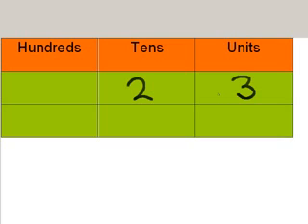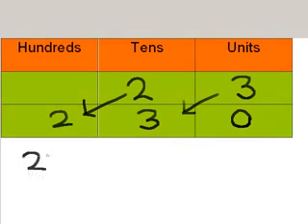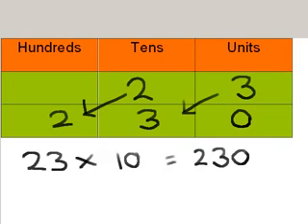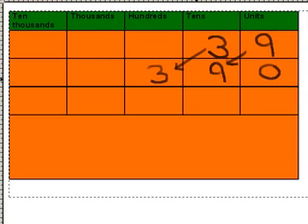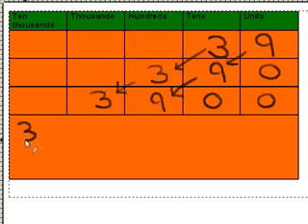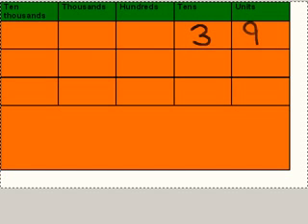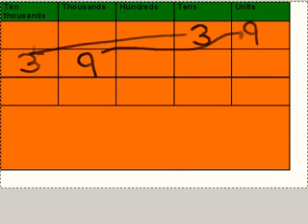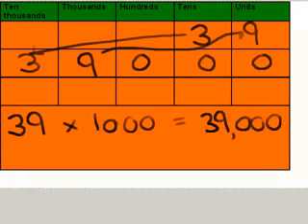Multiplying whole numbers by 10, 100 and 1000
How to multiply whole numbers by 10, 100 and 1000